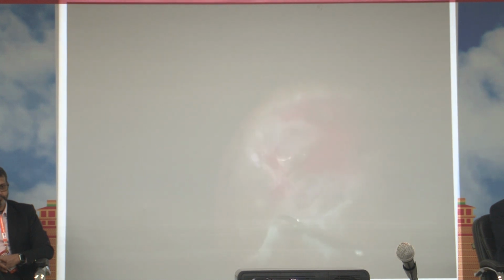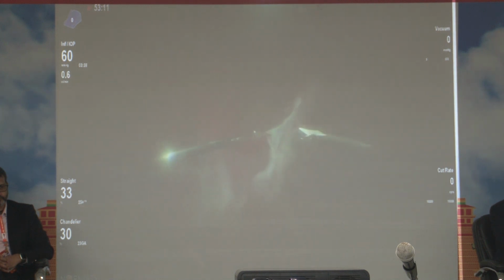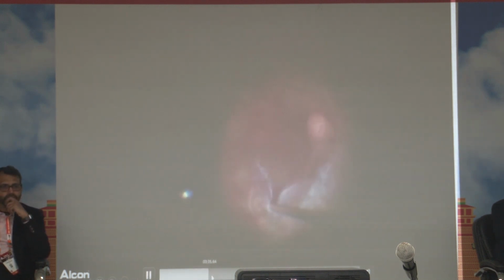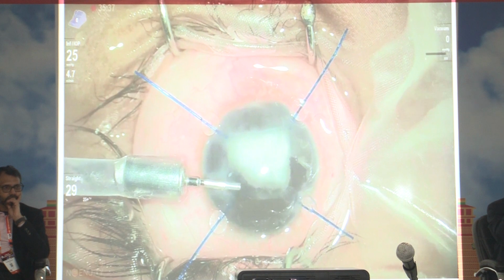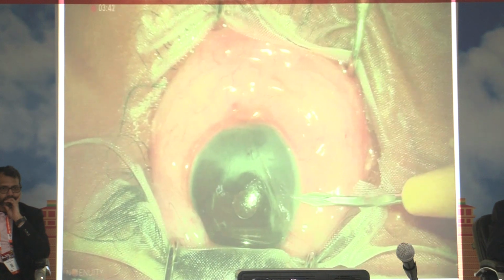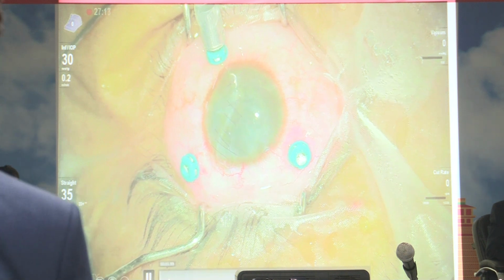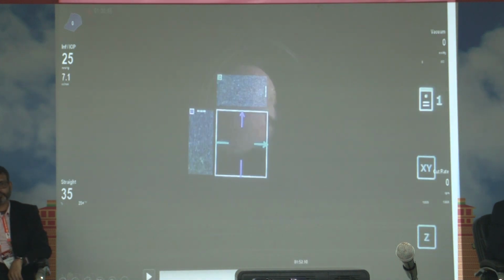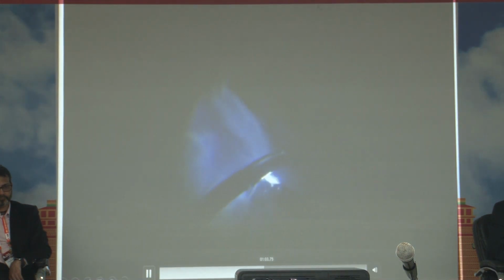AIOCMTC1 2023 GP53 topic Dr SHRINIVAS M PDR & PVR Pavilion: Dealing with complex membranes......